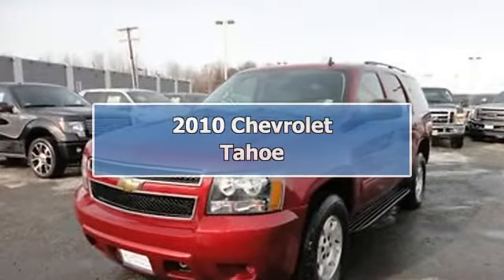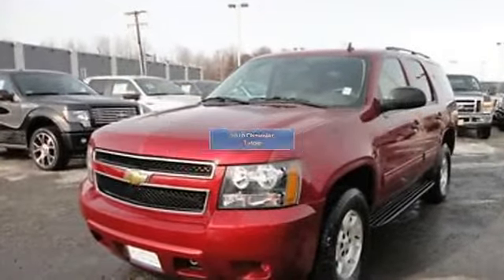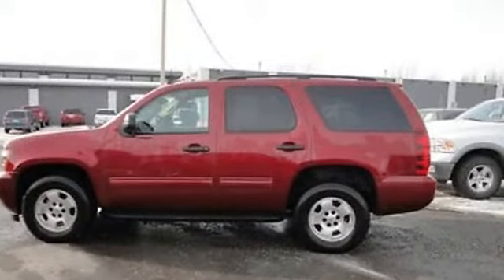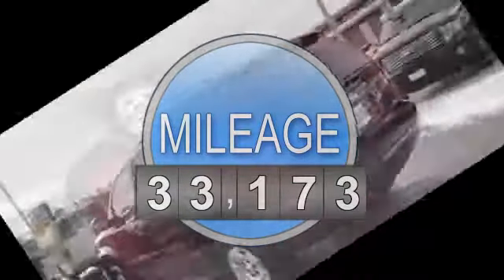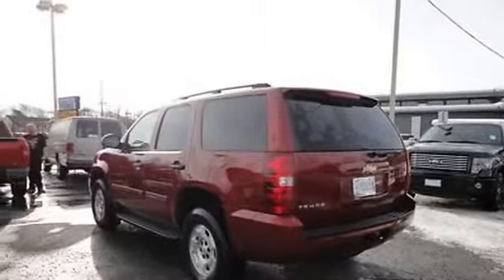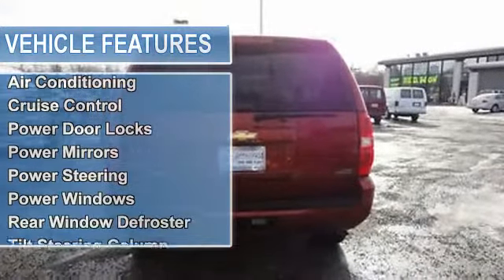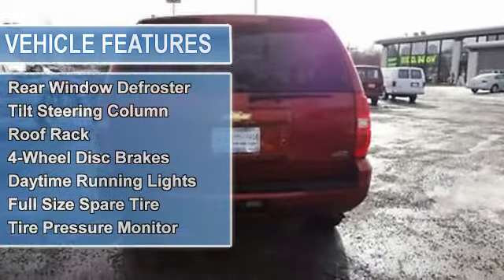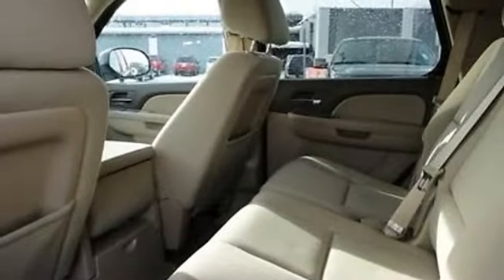2010 Chevrolet Tahoe - Cals Park -n- Sell - Anchorage, AK 99518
900 E. Dowling Rd

For Sale: 2010 Chevrolet Tahoe
VIN: 1GNUKAE08AR137525
Engine: 5.3-Liter 8-Cylinder 320HP
Drivetrain:
Transmission: automatic
Mileage: 33,173
Color: RED (exterior)  (interior)

Features:
2010 Chevrolet Tahoe S U V. This vehicle features the following equipment: automatic, 5.3-Liter 8-Cylinder 320HP, Air Conditioning, Auto-Dimming Rearview Mirror, Cruise Control, Power Door Locks, Power Mirrors, Power Steering, Power Windows, Rear Window Defroster, Tilt Steering Column, Roof Rack, 4-Wheel Disc Brakes, Daytime Running Lights, Full Size Spare Tire, Tire Pressure Monitor